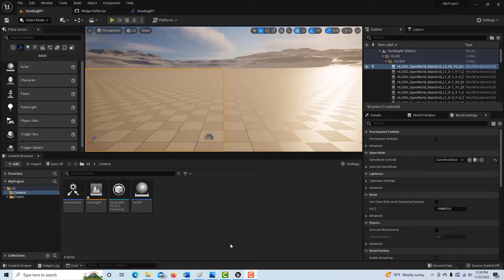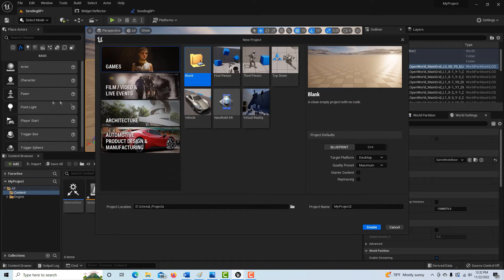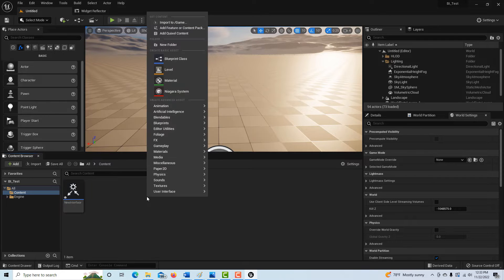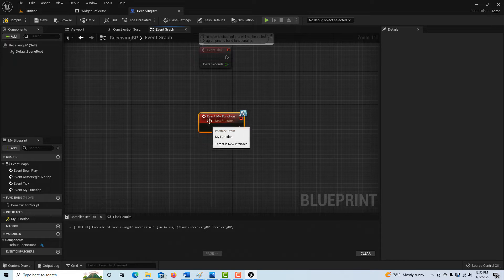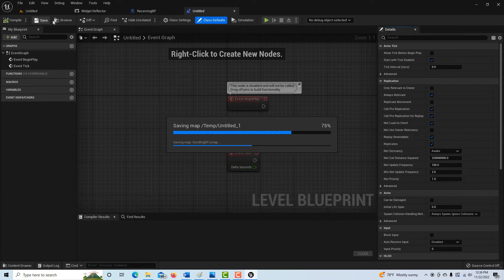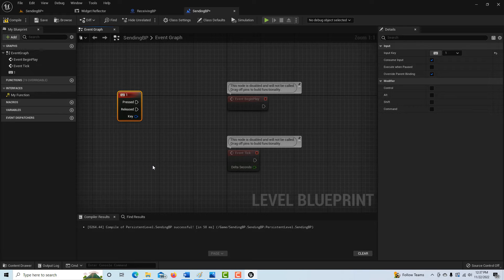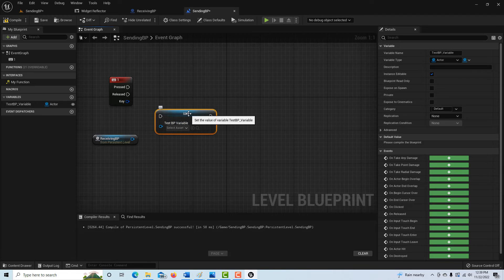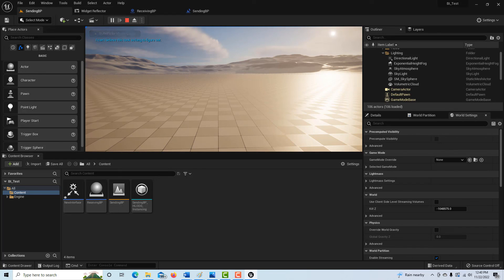How to Use the Blueprint Interface in Unreal Engine 5 (overcoming the frustration)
Quick walkthrough on how to actually use the Blueprint Interface class in Unreal Engine. It can be really confusing to understand in the beginning. Hope this helps!